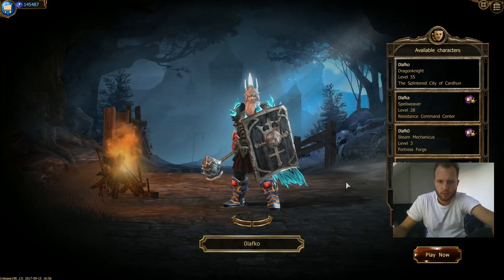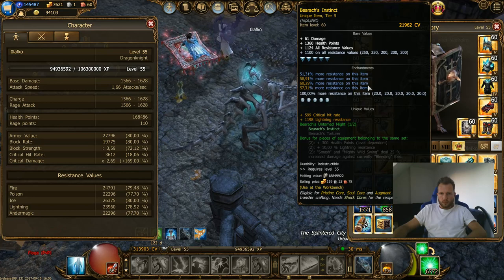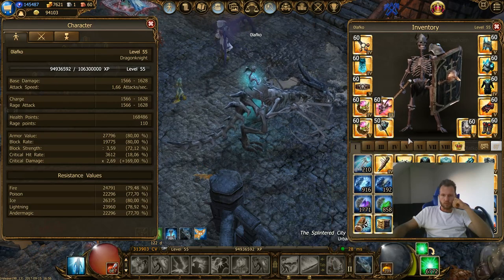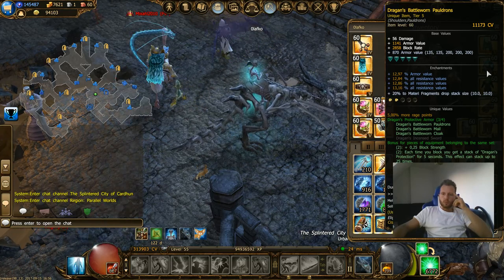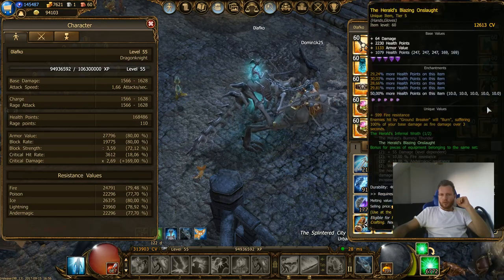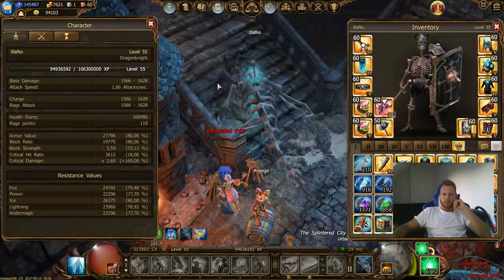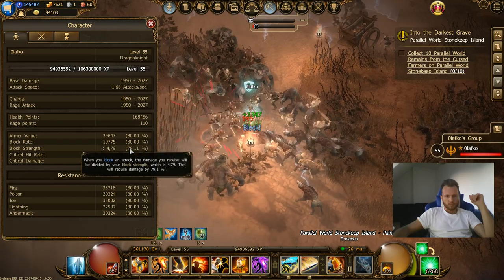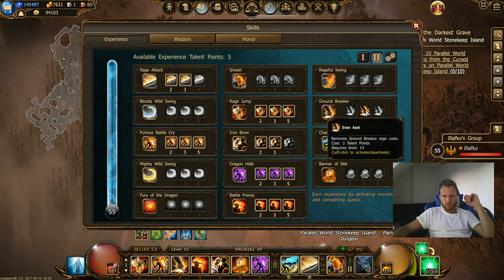Tank stats!! ENG version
Twitch chanel